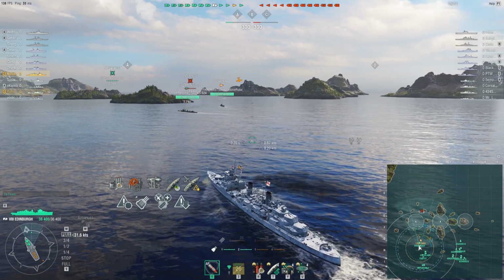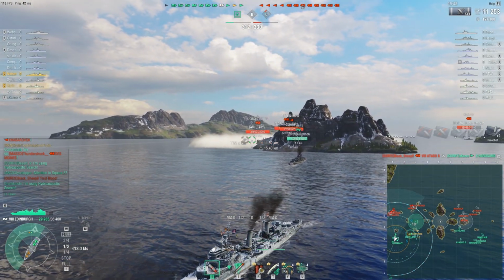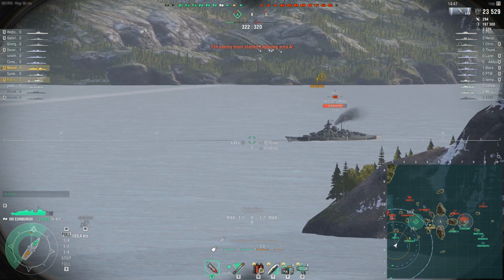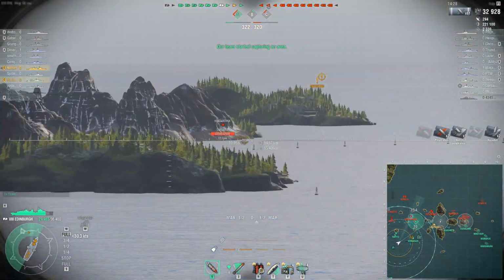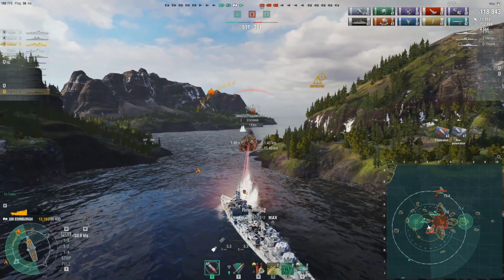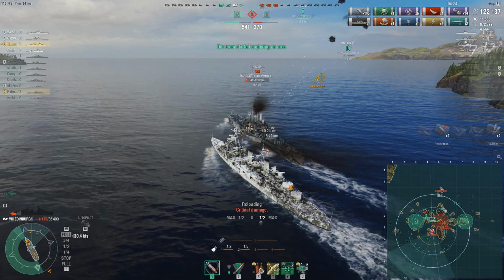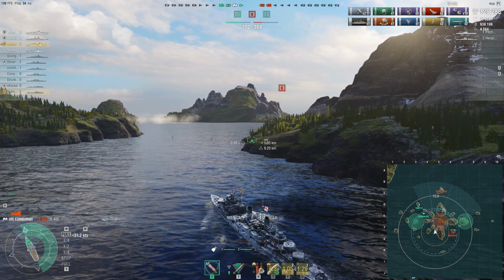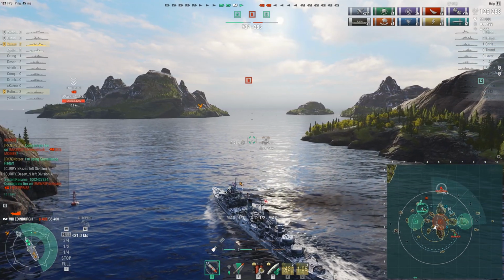Edinburgh Mistakes Were Made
Pretty weird game with a bunch of mistakes but also close.

Tier VIII British Cruiser Edinburgh Replay